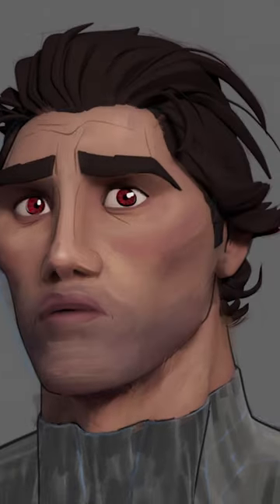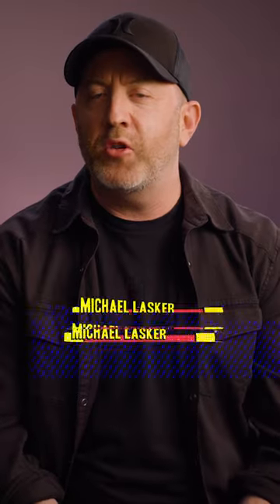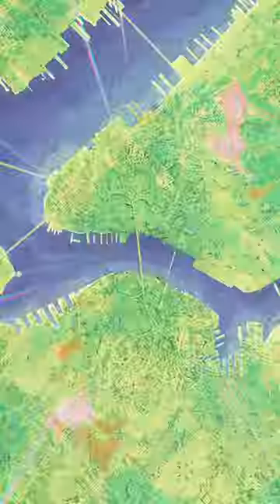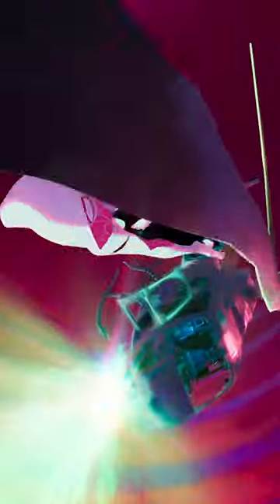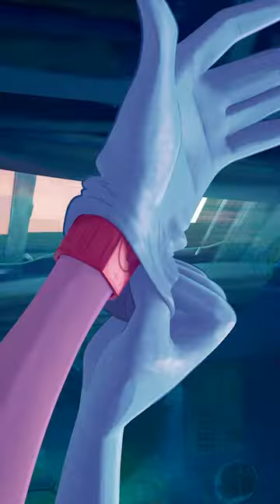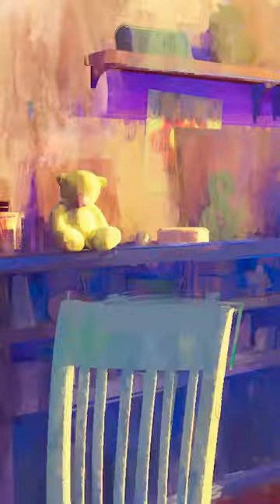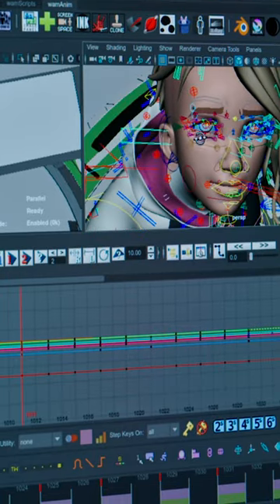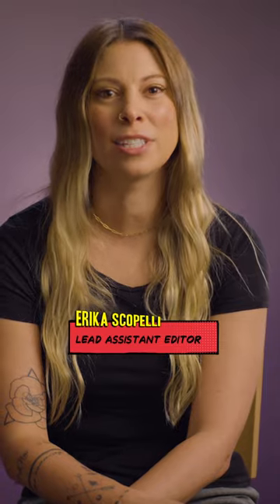Beyond The Screen: The Creators Behind “Spider-Man: Across the Spider-Verse” | Sony Official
The creators that brought “Spider-Man: Across the Spider-Verse” to life harnessed the technology they needed to create each unique universe. Take a behind-the-scenes look at how they used ideas as a springboard for new processes and techniques. On Set Interview with Justin K. Thompson, Joaquim Dos Santos, Kemp Powers, Bret St. Clair, Pav Grochola, Michael Lasker, and Erika Scopelli.

To watch this video with audio description click here!

Keep in touch with Sony in every universe.

“Spider-Man: Across The Spider-Verse” available on disc and digital